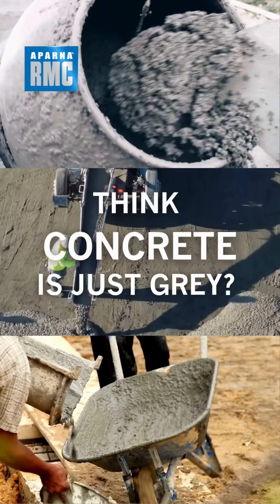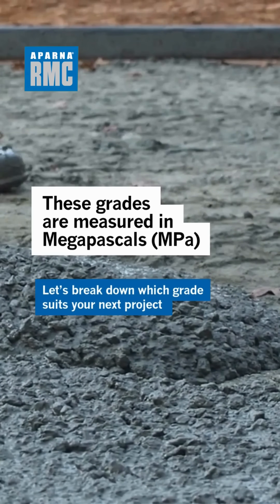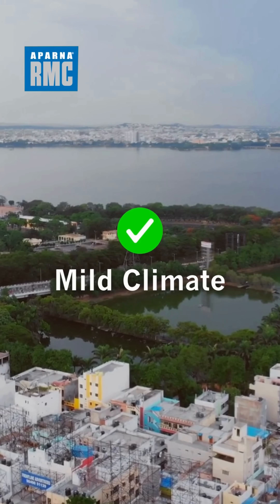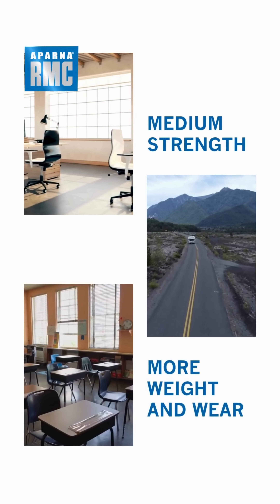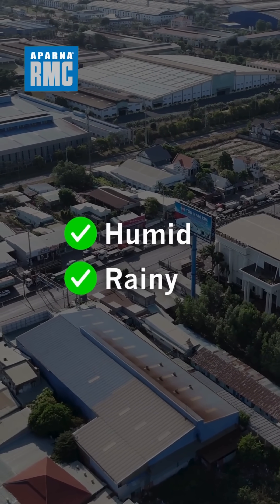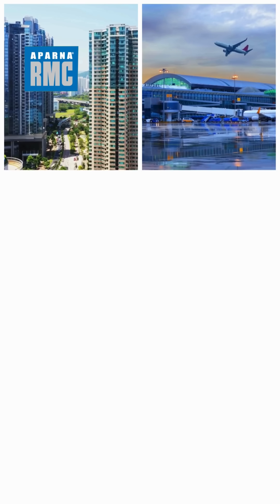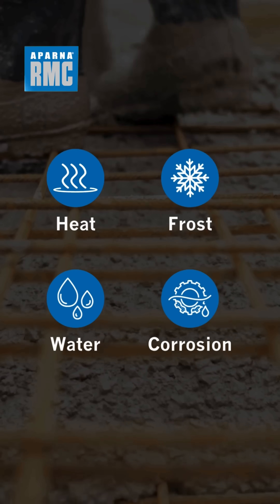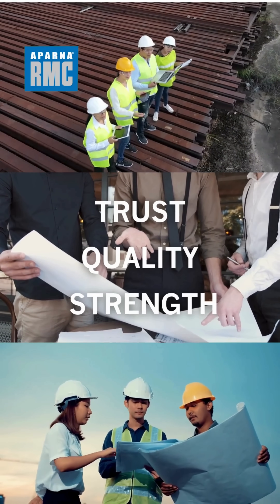Concrete isn’t one-size-fits-all — it comes in “grades” to match your project.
From homes to highways, every structure demands the right concrete grade.

💡M20 for homes, M40 for infrastructure, M80 for engineering marvels.

At Aparna RMC, we deliver precision-mixed concrete tailored to your project’s strength needs.

- Understand your grade.
- Build with confidence.
- Partner with the best.
Because not all concrete is created equal.